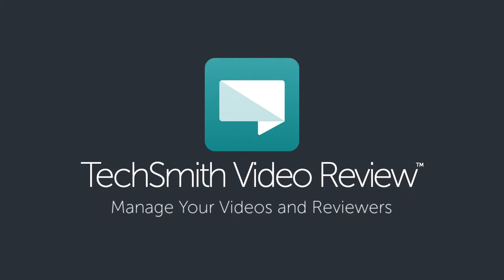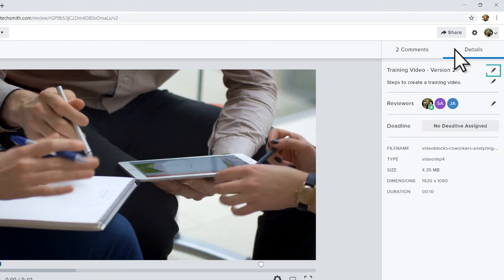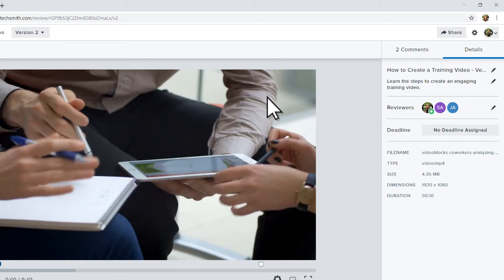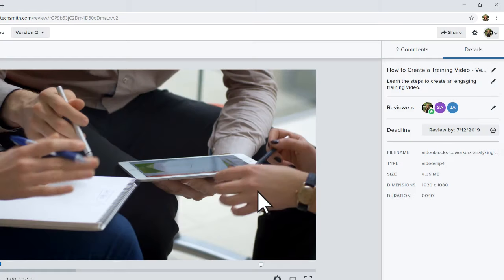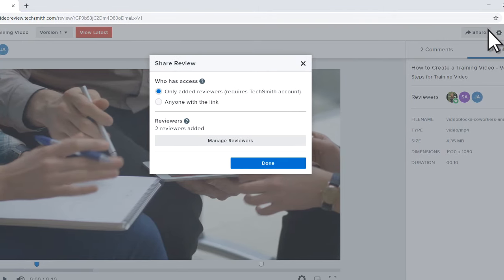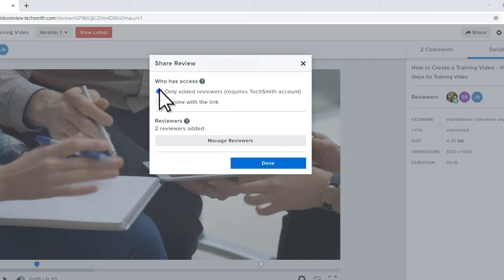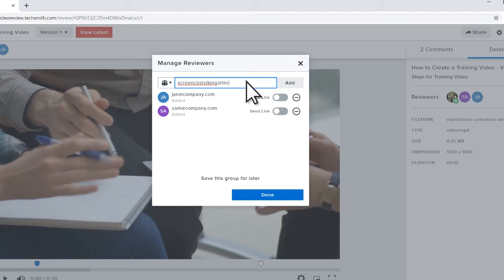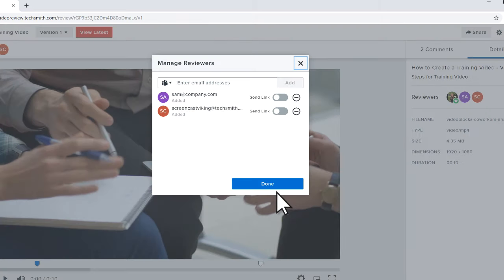Video Review: Manage Your Videos and Reviewers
Learn how to update the title, description, deadline for a review, and how to manage reviewers, and create reviewer groups.